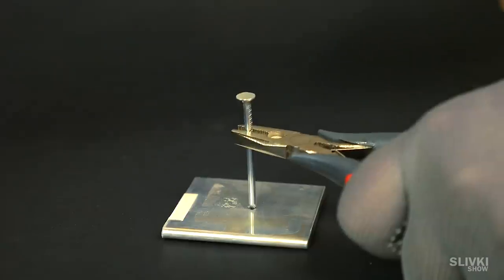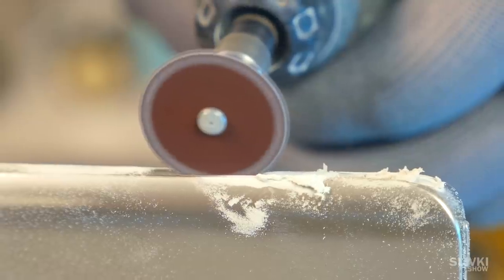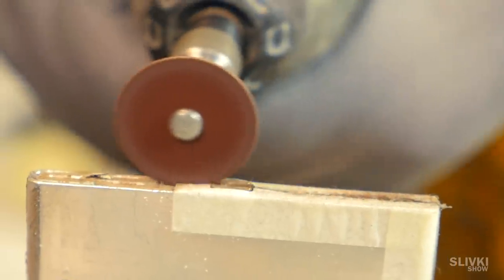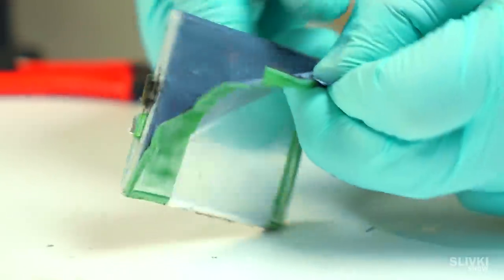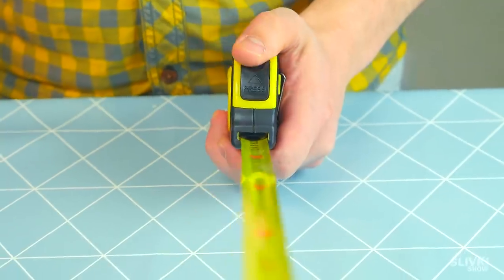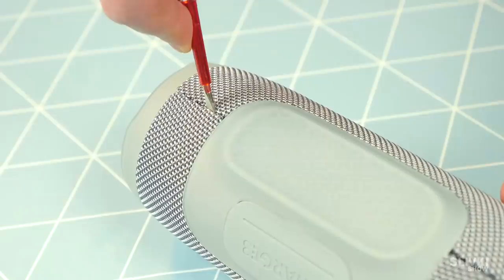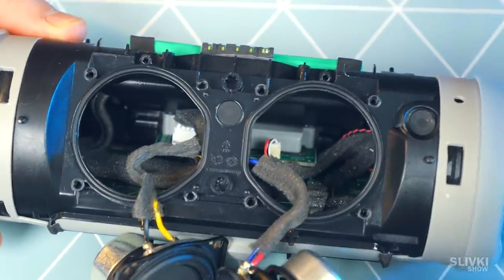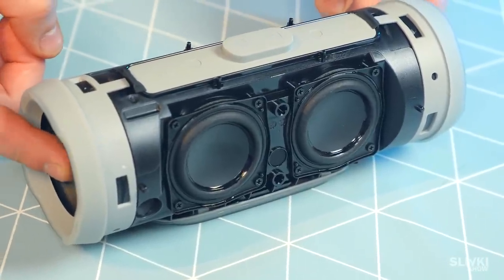What’s Inside of JBL Speaker?